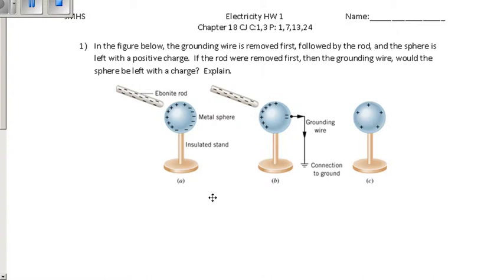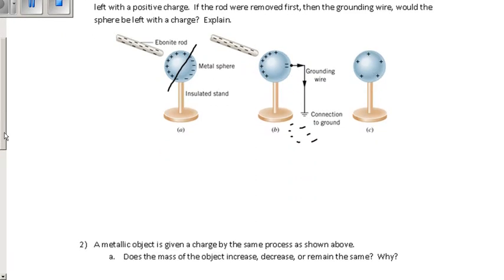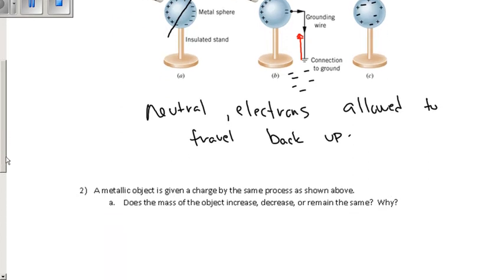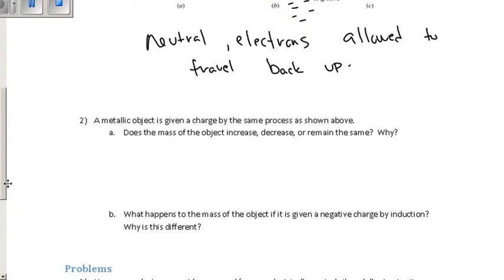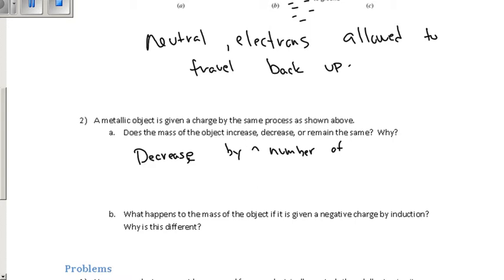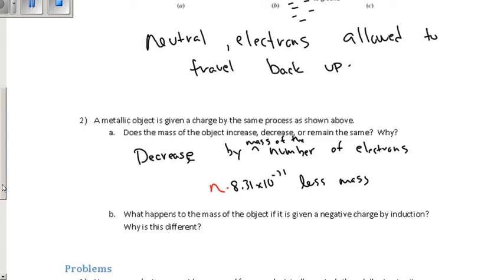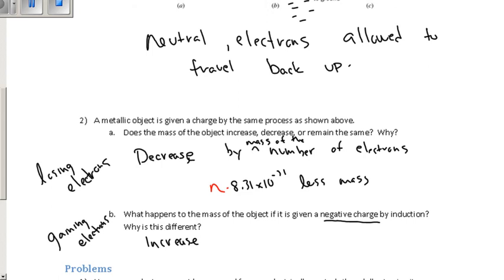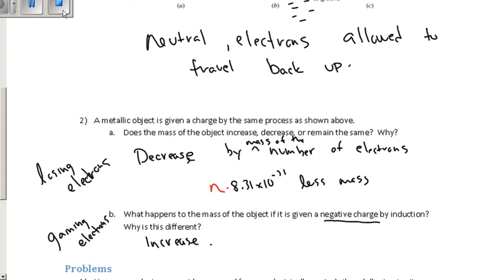Homework 1 Concepts #1,2